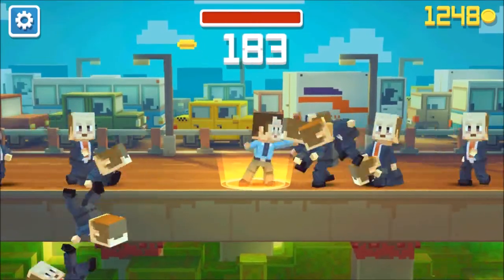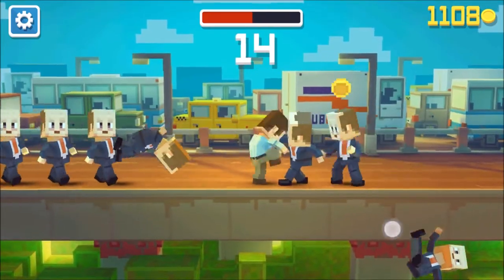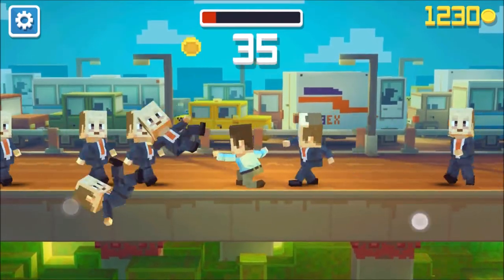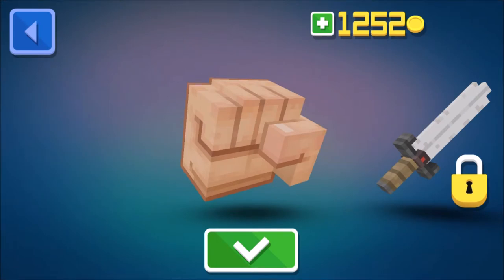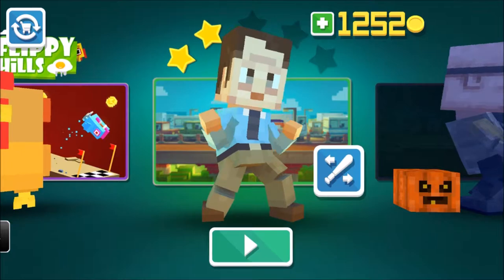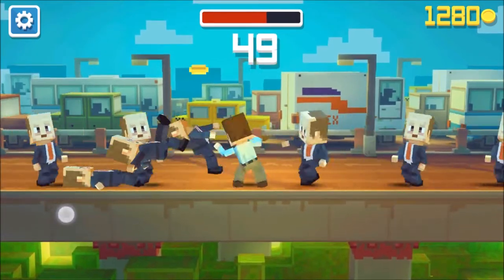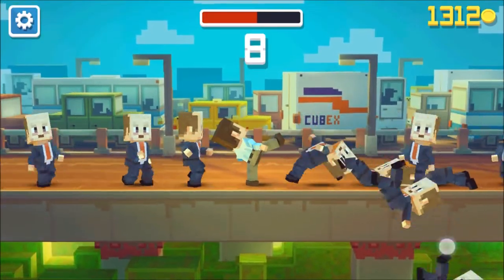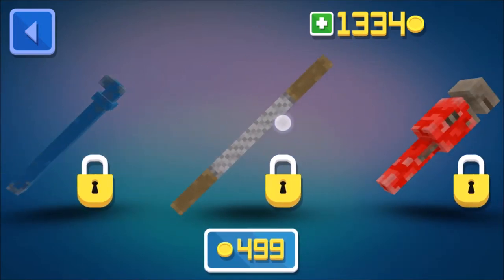Rush Fight Tips and Tricks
Hey guys thanks  soo much for sticking with me and joining me for some sick adventures. I also want to thank you guys for the 100 Subs mark on my channel. Now from here on out is History.